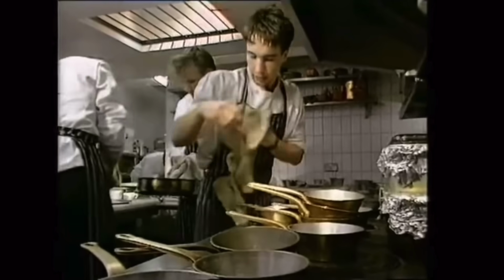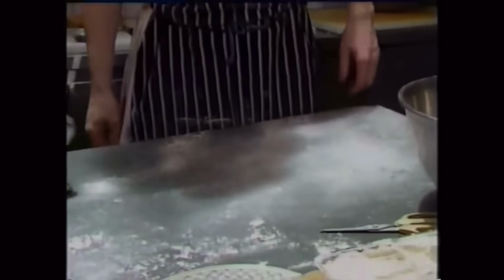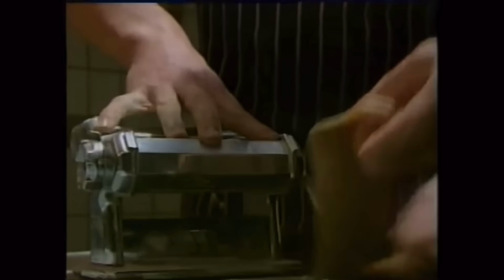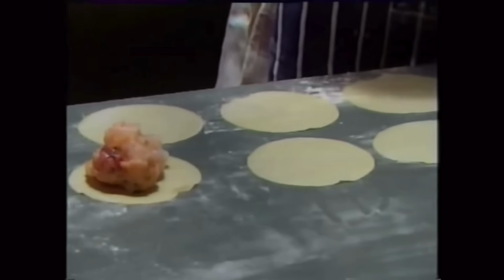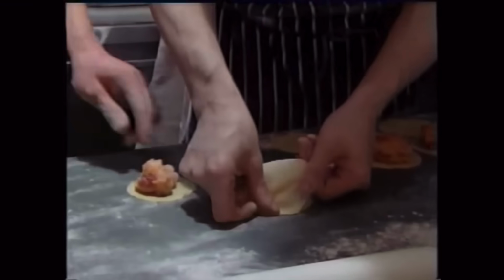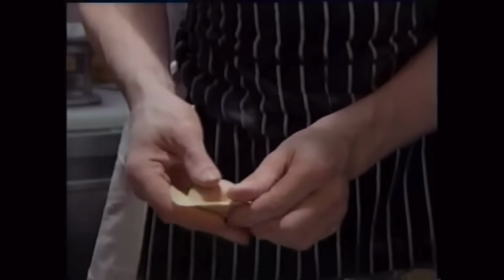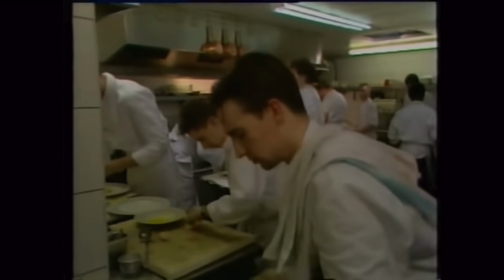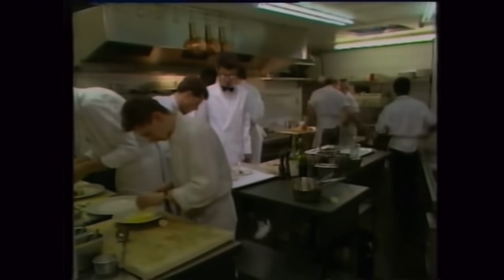Gordon Ramsay as a 19 Year Old Apprentice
(--0--)  Gordon's Job Interview with Marco Pierre White  (--0--)
     I walked into this dingy alleyway, and said to the guy standing there "can I speak to Marco?" The guy turned around and looked at me. It was him. "Stand there."

     For twenty minutes, I just stood there as he prepared pig's trotters. Part of me wanted to go "fuck this" and walk out, but another part was so fascinated watching him work, I stopped noticing how much time had passed.

     Finally, we sat down in the dining room. "Look" he said. "We work so fucking hard here. This kitchen will be your life. There's no social life, no girlfriends, and it's shit money. Do you want to leave now?" "No, not at all." And that was it-- he told me to get changed, and come into the kitchen.   ~ paraphrased from "Roasting in Hell's Kitchen" by Gordon Ramsay

{ Relevant Books (look on Google) }
     - White Heat (25th anniversary edition)
     - Roasting in Hell's Kitchen (Gordon Ramsay autobiography)
     - The Devil in the Kitchen (MPW autobiography)
     - Gordon Ramsay Makes it Easy (budget cooking)
     - Gordon Ramsay's Home Cooking (budget & fancy meals)
     - The French Laundry Cookbook (Thomas Keller's culinary genius)

{ Cookware I Use, Inspired by Marco & Gordon }
     * $86 Matfer Bourgeat Carbon Steel Pan 11.89"
     * $500 Le Crueset Dutch Oven (will last you generations)
     * $138 Wusthof Classic Ikon 8" Chef's Knife
     * $109 Teakhaus Cutting Board (large size)
     * $21 White Ceramic Honing Rod
     * $80 Global G-1800L Two Sided Whetstone (for sharpening knives)
     * $11 OXO Good Grips Lemon Zester
     * $8 Victorinox Paring Knife
     * $40 Offset Serrated Knife (for bread & roasts)
     * All Clad Stainless Steel Frying Pans (pricey but worth it)

{ Recommended YouTube Channels }
* Kitchen Nightmares (it's f hilarious)
     * Masterchef World (for Marco & Gordon clips)
     * grantmk999 (where I sourced clips for these videos)
     * Daily Mail (website where I found lots of these clips-- search "Marco Pierre White Harveys 1988" to find them raw)

{ Recommended Music : My Personal Taste }
     * The White Stripes (Ball & Biscuit, Conquest, The Hardest Button to Button, Blue Orchid)
     * Tame Impala (let it happen, Disciples, Mind Mischief, New Person Same Mistakes, Desire Be Desire Go, (basically every song is brilliant))
     * Kendrick Lamar (section .80, To Pimp a Butterfly, Good Kid MAAD City, Mr Morale)
     * The Strokes (Is This It, Room on Fire, Angles, The New Abnormal)
     * Daft Punk (Da Funk, Instant Crush, Harder Better Faster Stronger, Veridis Quo, Around the World, Giorgio by Moder)
     * Radiohead (OK Computer, The Bends, Kid A)
     * MF DOOM (everything he's made)
     * Frank Ocean (everything he's made)
     * The Beatles, Rolling Stones, Jimi Hendrix Experience, Amy Winehouse, and Nirvana
     * Kanye West (College Dropout, Late Registration, Graduation, 808s & Heartbreak, My Beautiful Dark Twisted Fantasy, Kids See Ghosts, Ye, Yeezus)
     * Favorite Songs (Father Time, Don't Fear the Reaper, Mr Jones,  Times They Are a'Changin, Satellite, Headlines, Accordion, Pyramids, Swim Good, Pink Matter, No More Parties in LA, Stronger)

My Favorite Cars
     * Toyota Highlander
     * Ferraris (Enzo, 458, LaFerrari, f50, f60, f12, f30)
     * Audi a7, q7, r8
     * Tesla (all of them honestly)
     * Porsche 911 Turbo S (dark green)

Inspiration
     * Shaun Murphy (rest in paradise)

     * If you take the time to learn and obsess over your craft, you WILL be rewarded. Marco & Gordon are two great examples of the following maxim: "you get out what you put in." But at a certain point, you must relax and appreciate your accomplishments.

"If you can't be happy with what you have, you won't be happy with what you get."

"I hate being bipolar-- it's awesome!"